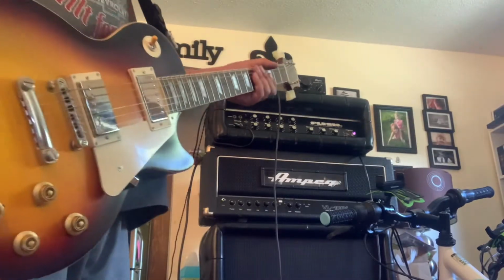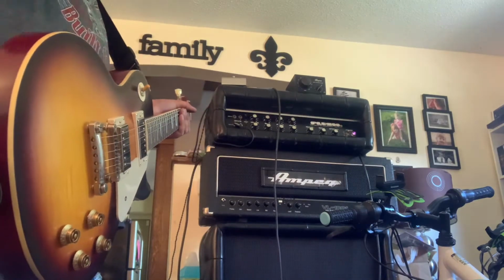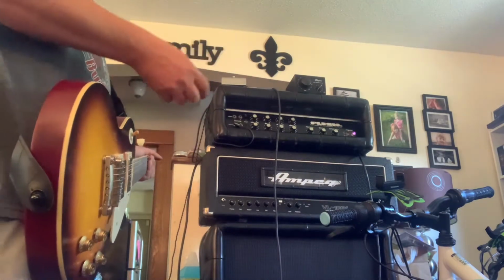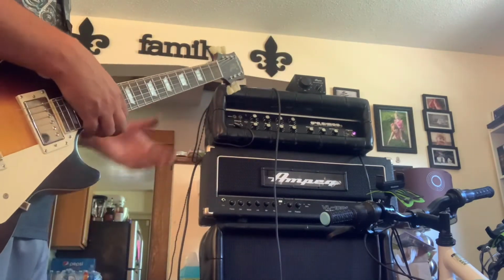Plush p1000s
Late 1960’s to early 1970’s plush p1000s. Basically a clone of a fender twin reverb from same era.  Hand built.  4 6l6 and 4 12ax7 tubes.  Matching 2/15 cab with original speakers